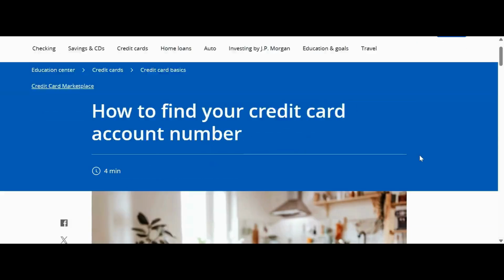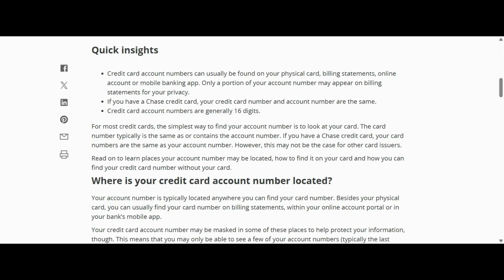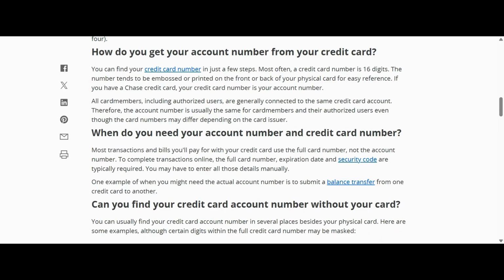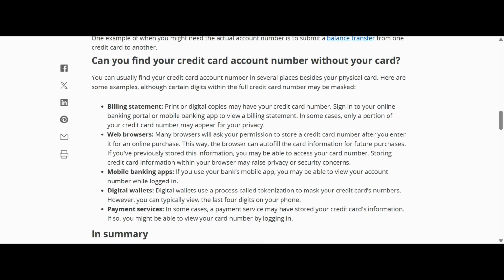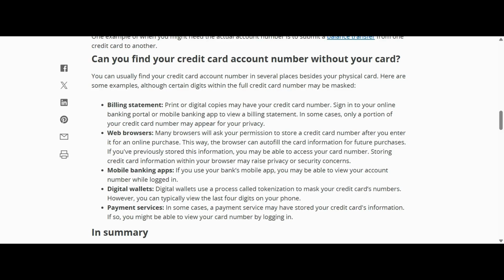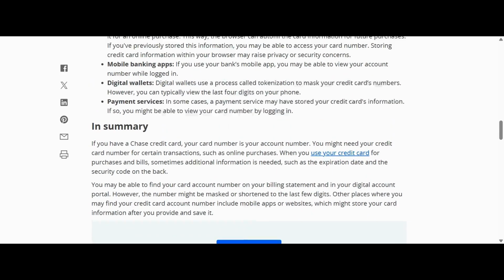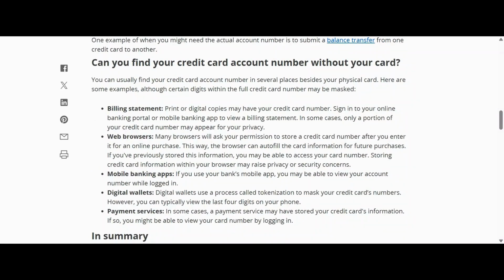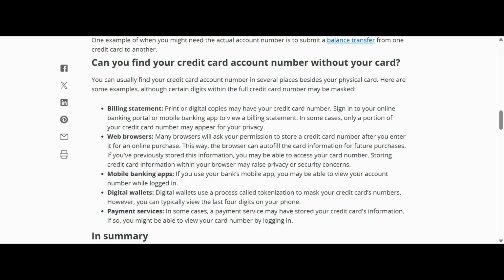How to Find Your Debit Card Number on Chase App (2026)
💳 How to find your debit card number on the Chase app (2026) — if you need your full debit card number and don't have your physical card handy, this step-by-step guide walks you through exactly where to find it inside the Chase mobile app. We cover how to navigate to Card Management, access the View Card Number option, and what to do if the full number isn't visible due to Chase's security masking settings.
This guide also covers alternative methods if the app doesn't show the full 16-digit number.

Exactly where to find the card number inside the Chase app
How Chase's security masking works and what digits are visible
Alternative methods to retrieve your full debit card number

MINI-FAQ
Can you see your full debit card number on the Chase app? Where is the card number located in the Chase mobile app? What do you do if Chase app doesn't show the full card number?